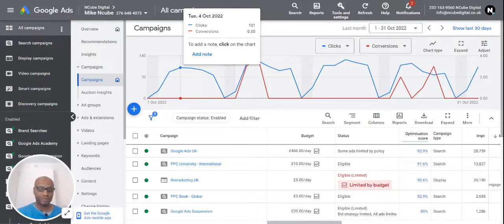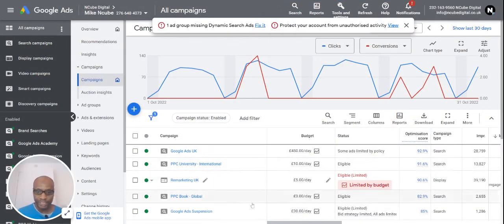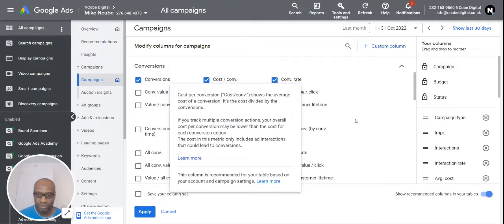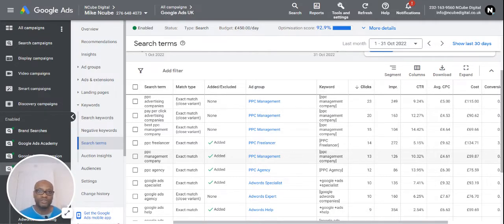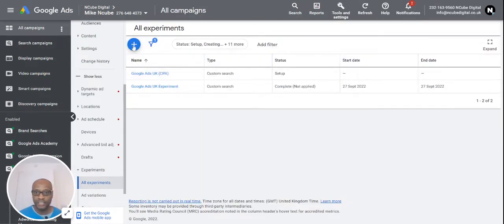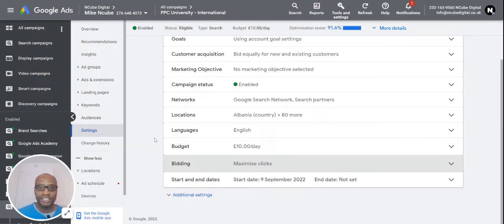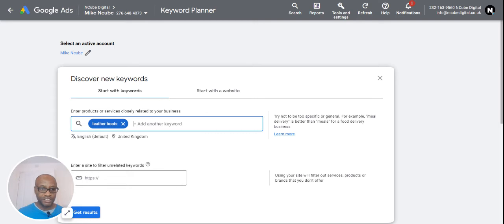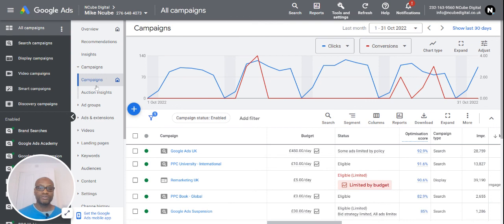How To Improve PPC Conversions